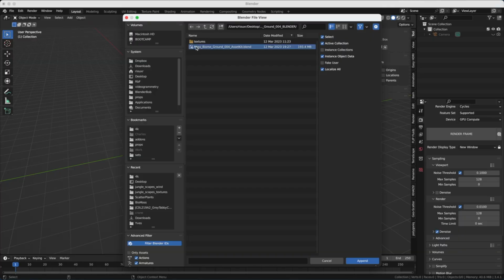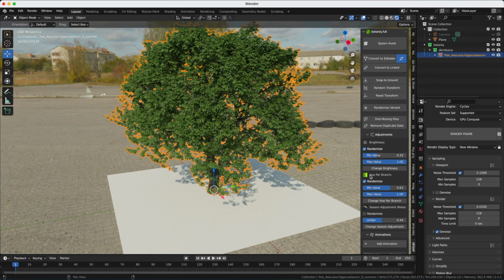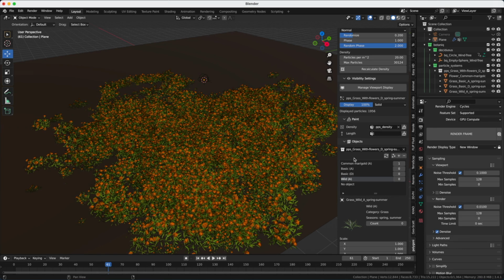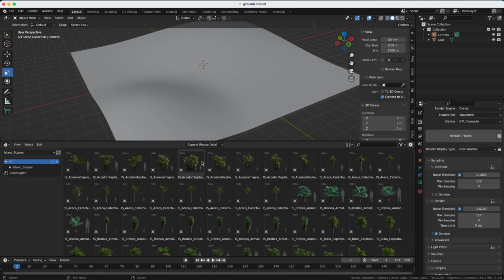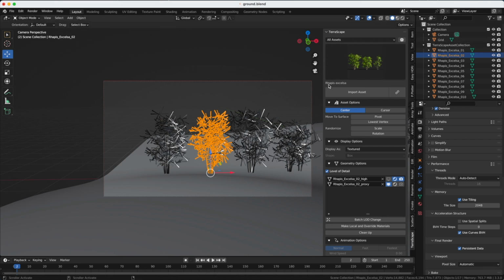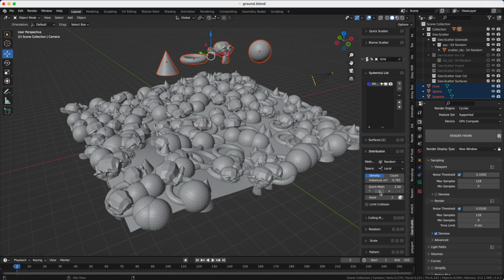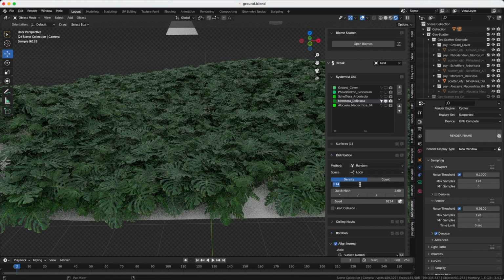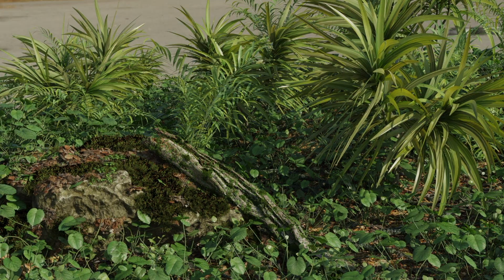Tiki update #4 Our sponsors!